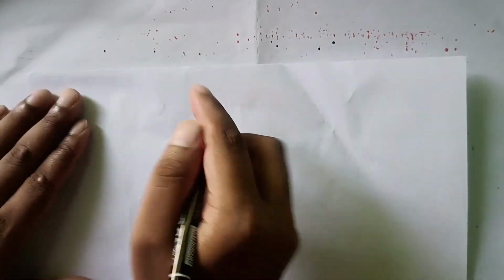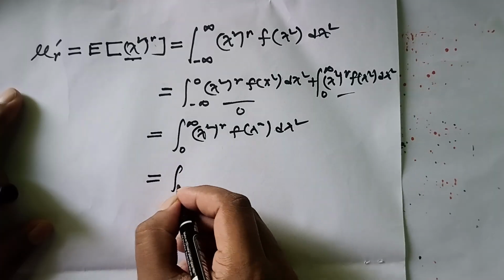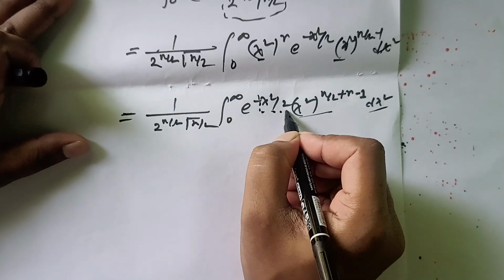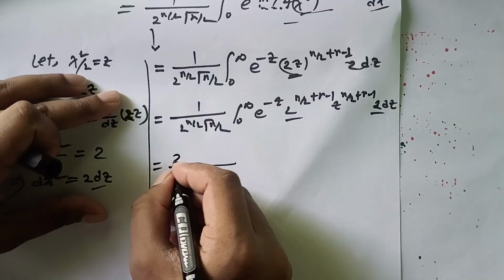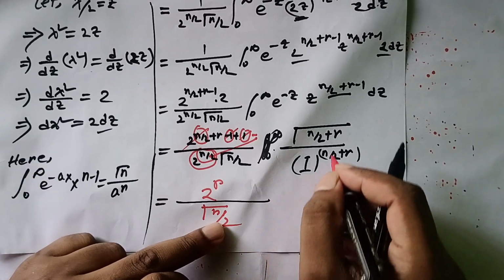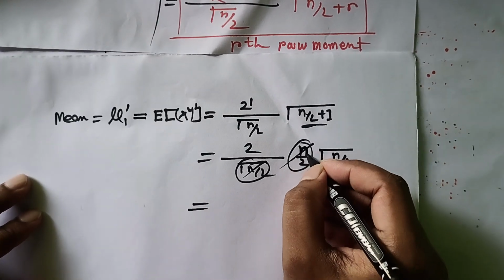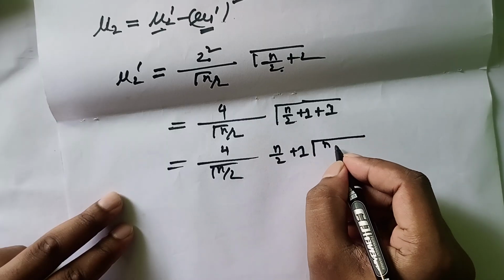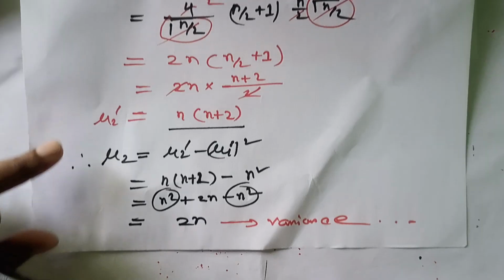Derivation of Raw Moments of the Chi-Square Distribution — Hence Finding Its Mean & Variance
In this video, we derive the raw moments of the Chi-Square distribution step by step and use them to find its mean and variance.

The Chi-Square distribution is a special case of the Gamma distribution, and this relationship helps us easily compute the general formula for its moments.

Definition of the Chi-Square distribution

Relation between Chi-Square and Gamma distributions

Derivation of the r-th raw moment

Step-by-step integration using the Gamma function

Finding Mean  and Variance